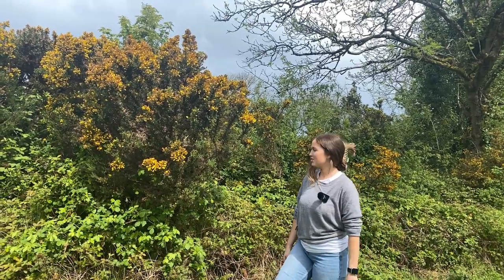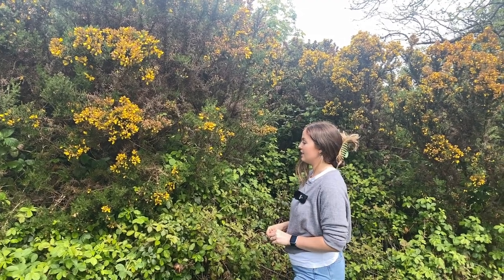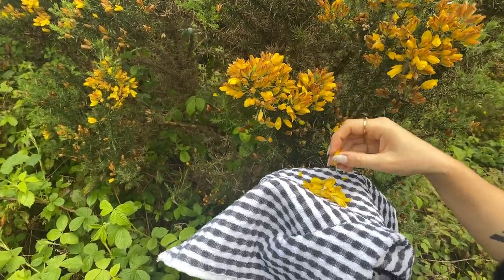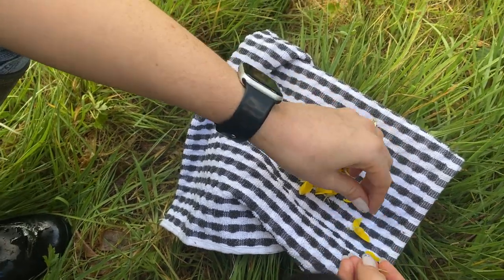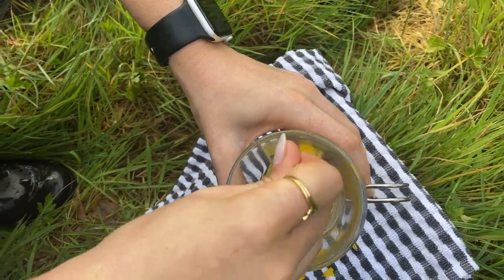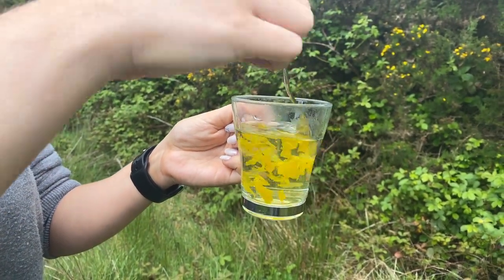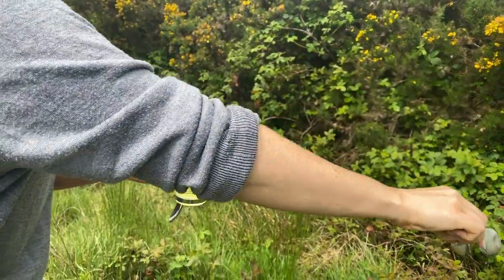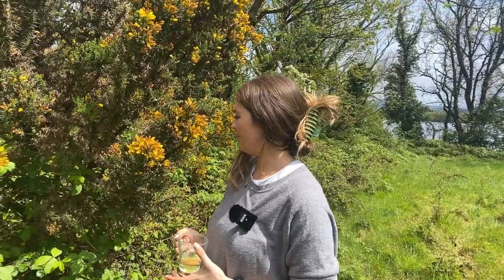How to Make Gorse Flower Tea | Foraging for Edibles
A bit late in the season to make this ✨ How to make Gorse Flower Tea! This edible shrub can be found everywhere in Ireland & the UK and makes delicious, coconut flavoured tea ☕️

Please support the Lebanese people & people of Beirut in any way that you can - donate or just spread the word:

Songs used, in order:
'Just Normal - Quiet in the Garden'